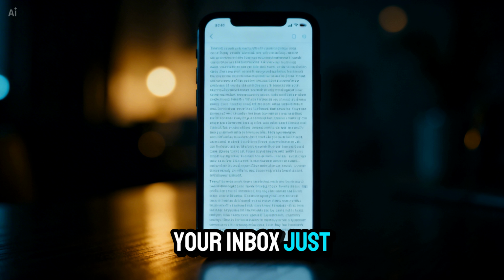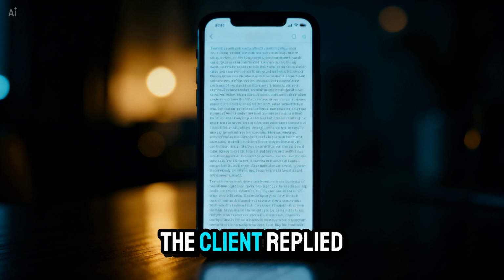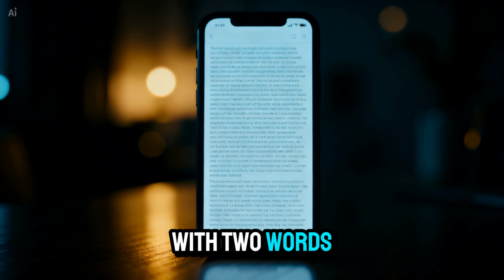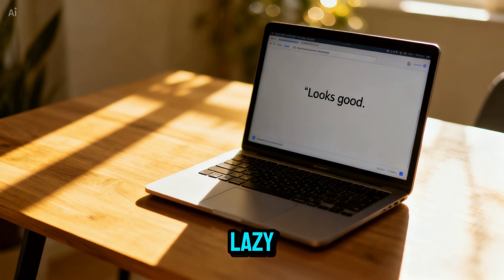Never Send a "ChatGPT Email" Again (The 2026 Sandpaper Edit)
Are your emails getting the dreaded "Looks good" reply? In 2026, everyone can spot a ChatGPT email from a mile away. Perfect grammar and words like "delve" are actually hurting your business relationships. In this faceless tutorial, BergTube breaks down a simple, 90-second workflow called The Sandpaper Edit—a technique that adds intentional, human friction back into your AI drafts so you sound like a busy solopreneur, not a robot.